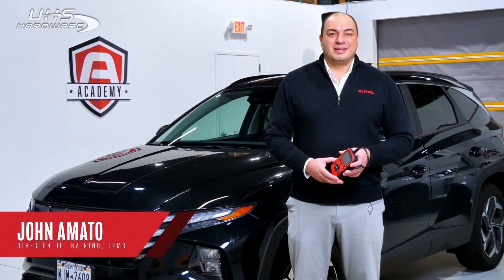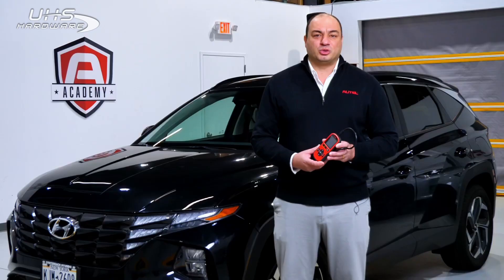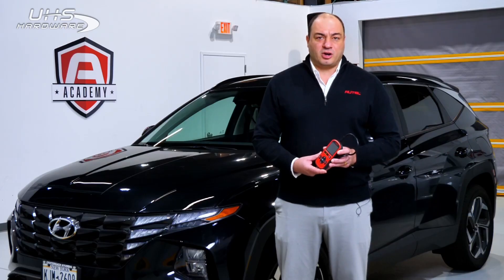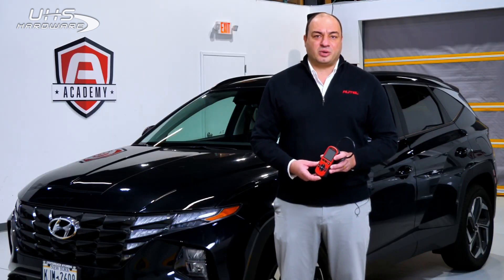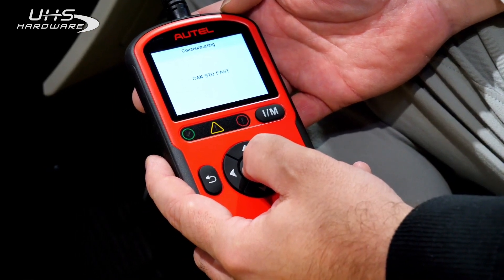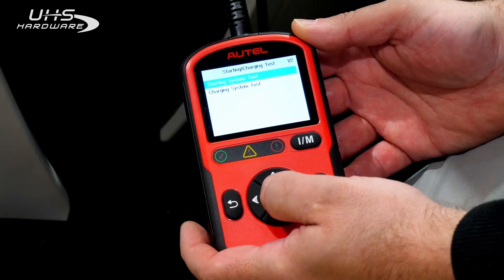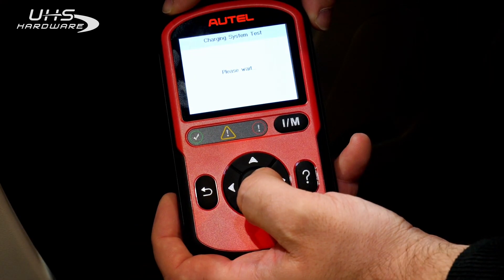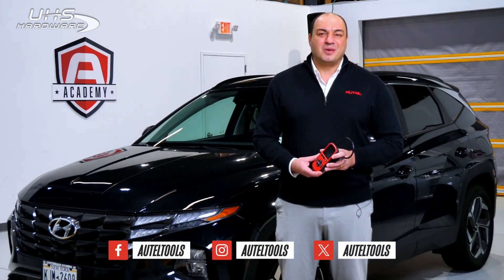Introducing the Autel AL549 Diagnostic Tool Ultimate Code Reader for Engine & ABS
- The AutoLink AL549 OBDII Code Reader supports all 10 modes of OBDII test for complete vehicle diagnostics and ABS warning lights. The easy-to-use tool features a TFT color display, built-in speaker for visual and audible message cues, and the patented One-Click I/M Readiness Key for quick State Emissions.

Features:

Compatible with U.S., Asian, and European Vehicles, 1996 and newer

Features Read/Erase Codes, View Freeze Frame and Live Data

Easily determines the causes of the Check Engine Light and ABS warning light, turns off lights, and erases codes

AutoVIN function for quickly identifying manufacturer-specific codes

Supports all 10 modes of OBDII test for complete diagnosis
Patented one-click I/M readiness key with color-coded LEDs, and built-in speaker provides both visual and audible tone for quick readiness verification
Easy-to-use with one plug-in
Supports reading vehicle battery information from OBD port, including starting system test and charging system test